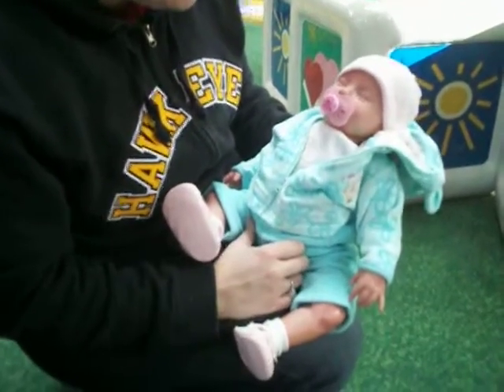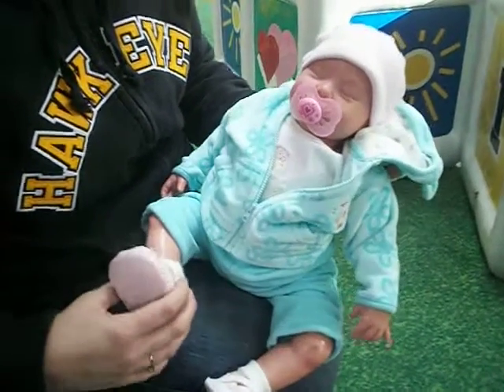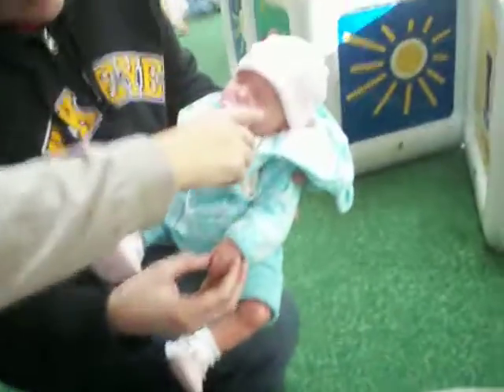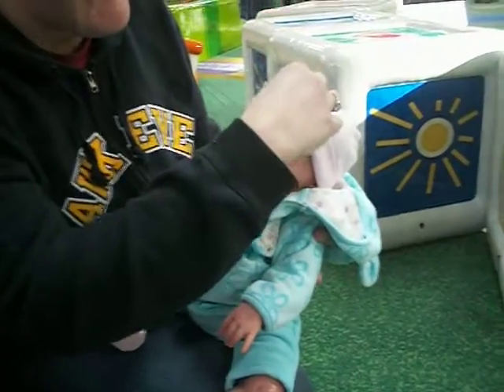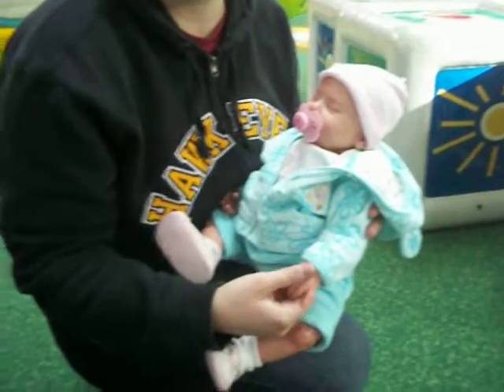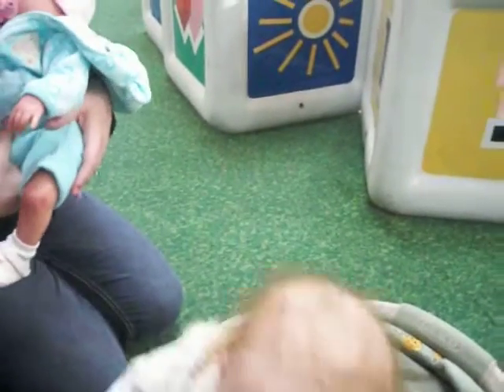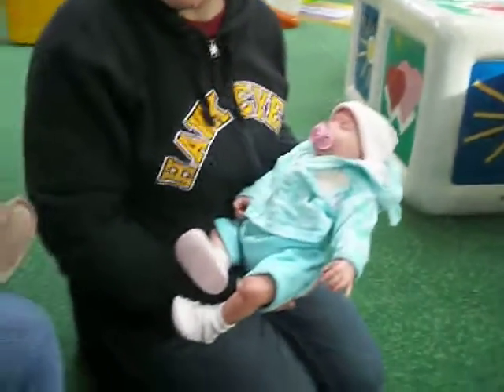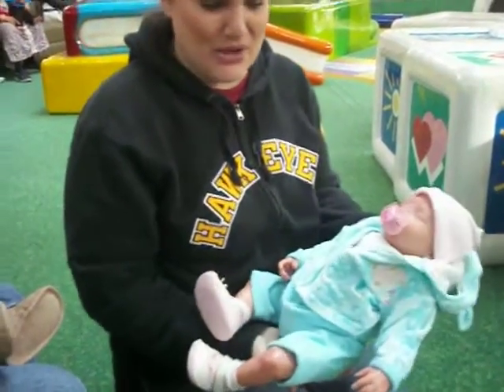Very first reborn reaction!!!!!!! It was awesome!!!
I can't believe that Sarah Beckman and I actually got a reaction on video. I am so proud that I asked the lady if I could film her. She was very receptive!